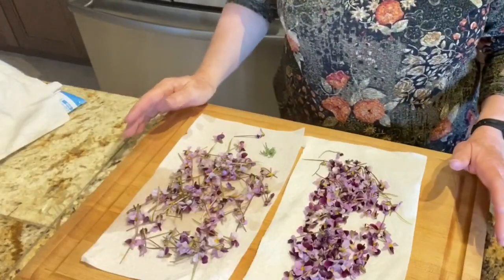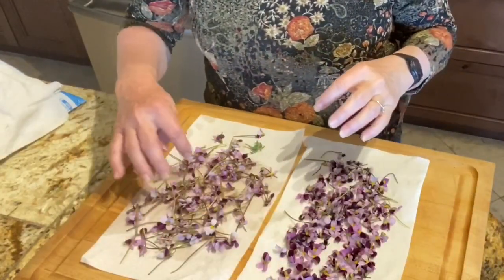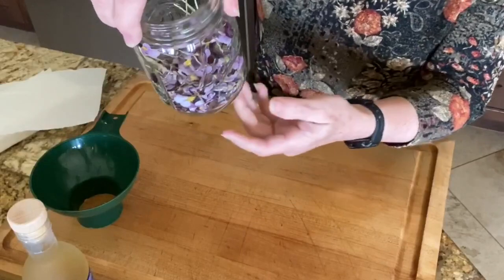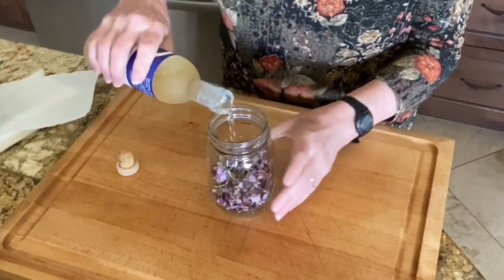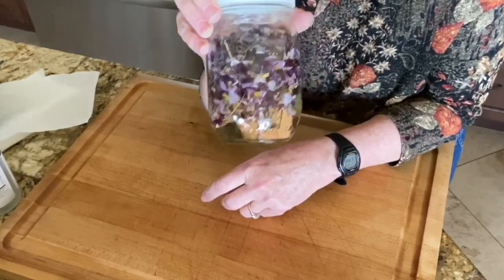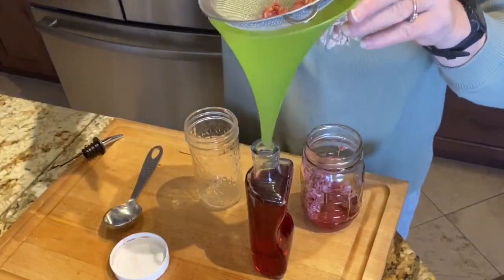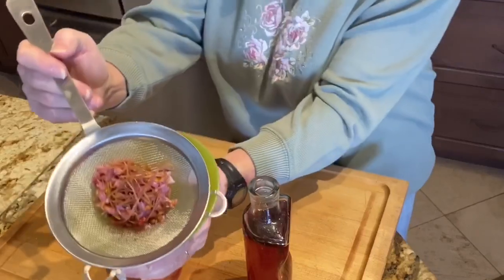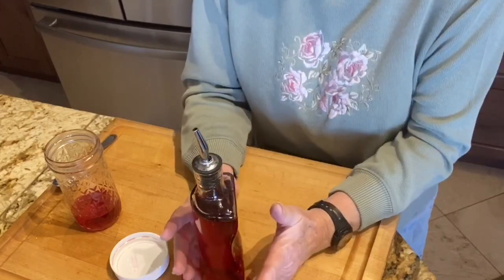Wild Violet Vinegar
I finally saw the wild violets last weekend, but not as many as last year.  So, I picked what I found, and this year I am making wild violet vinegar.

Be sure to check out my video from last year when I made Wild Violet Jelly!